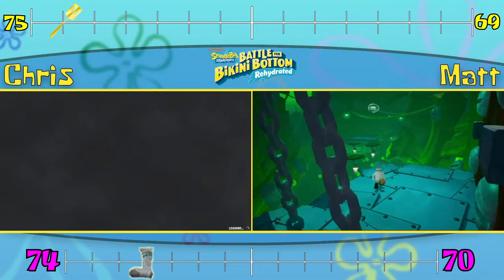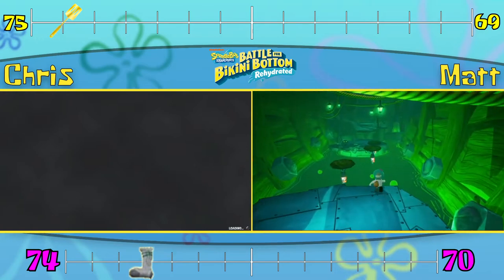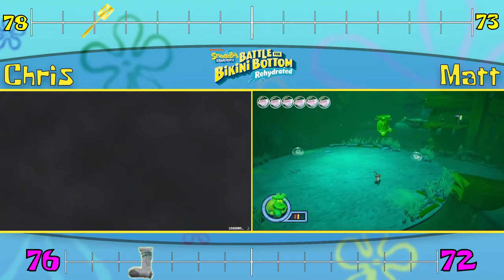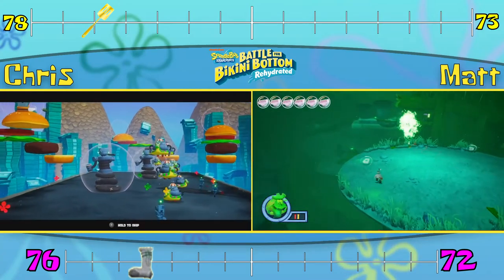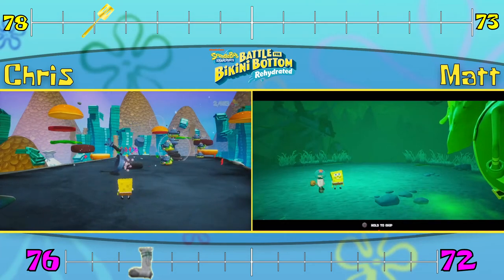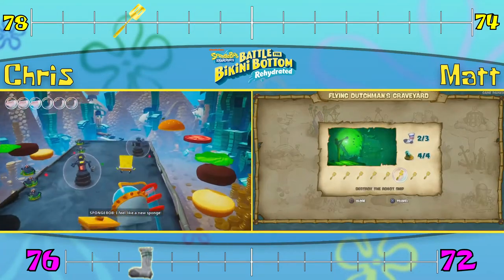Battle for Bikini Bottom Rehydrated REMATCH RACE! Ft. MML || Part 14